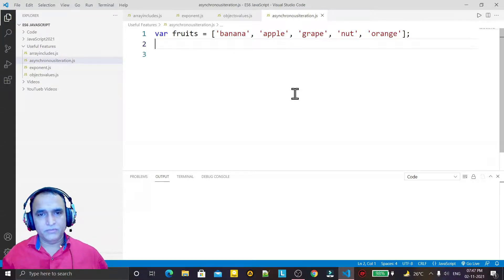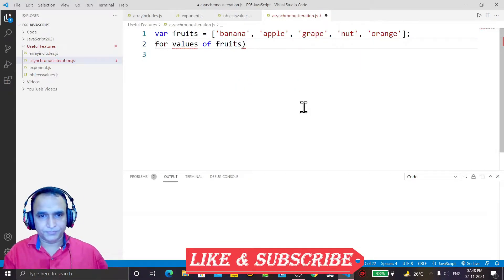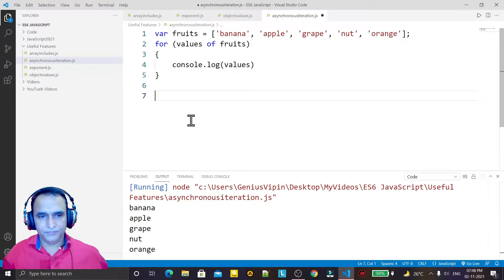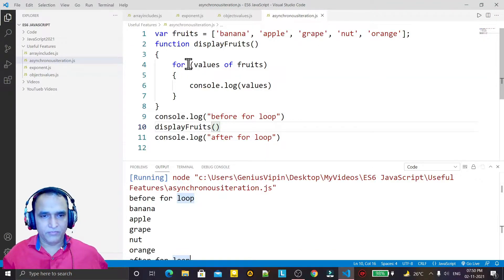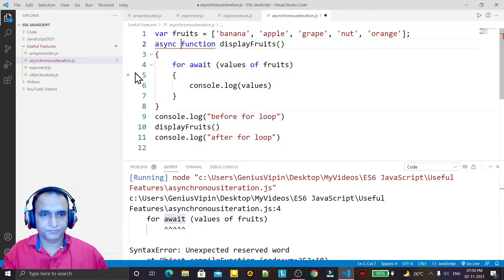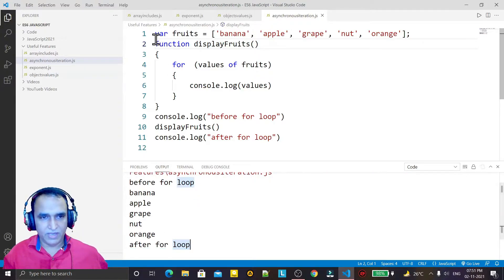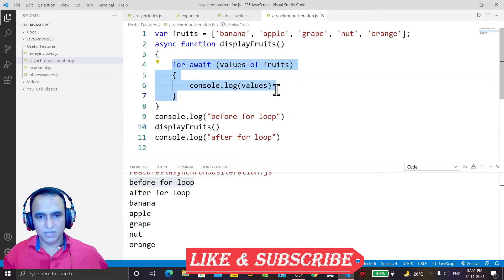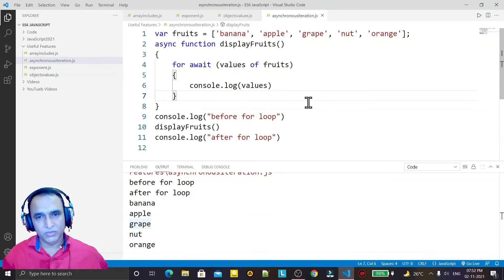JavaScript ES6 Tutorial -28- For Await of JavaScript ES7 | Async Iterator | Dr Vipin Classes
For Await in JavaScript ES7 | Async Iterator in JavaScript | How to use for await in javascript | Dr Vipin Classes
About this video:
In this video, I explained about following topics:
1. use of async await
2. use of for await
3. asynchronous programming in javascript